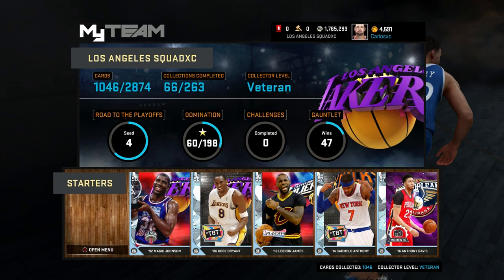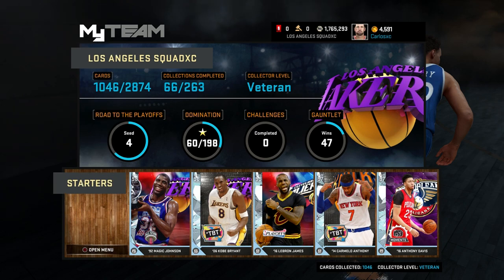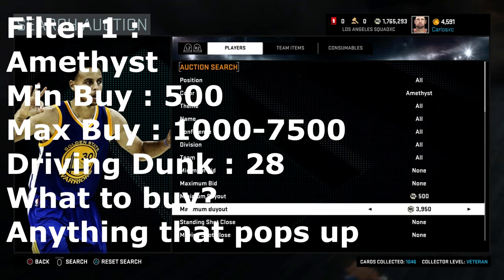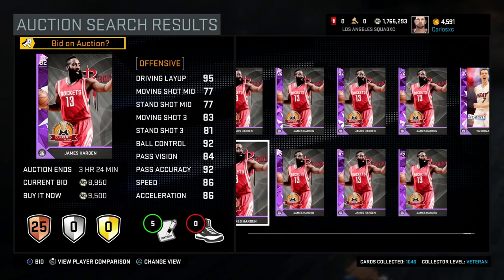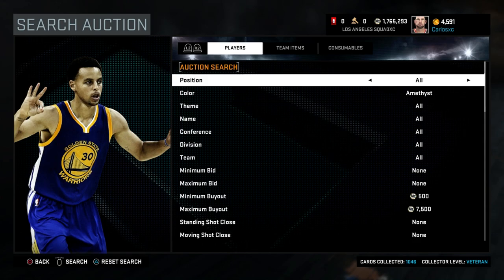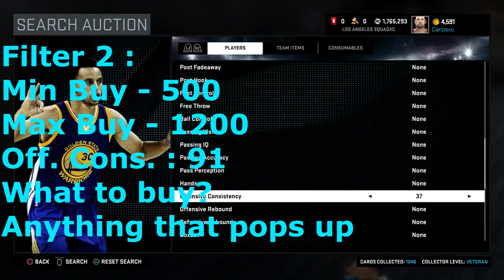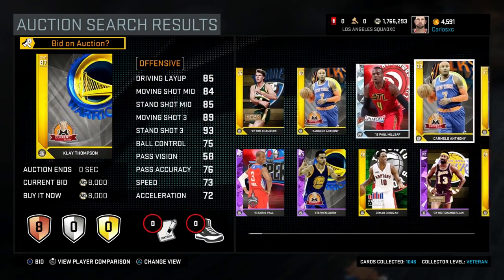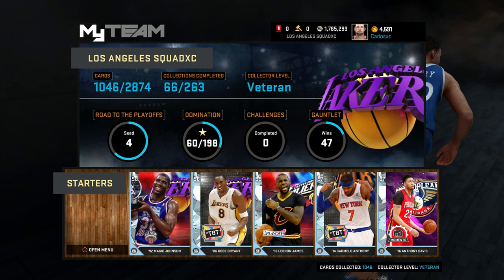How to Make MT in NBA2K16!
A quick tutorial on how to snipe in nba2K16 and how to make MT
Need MT?